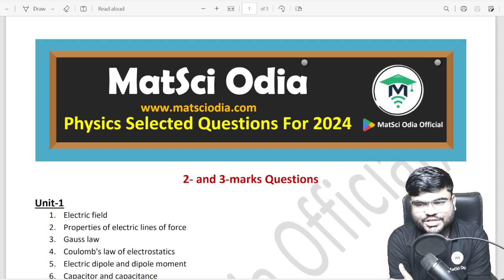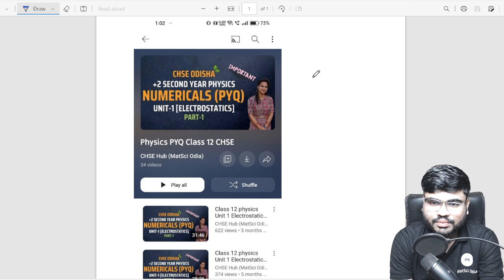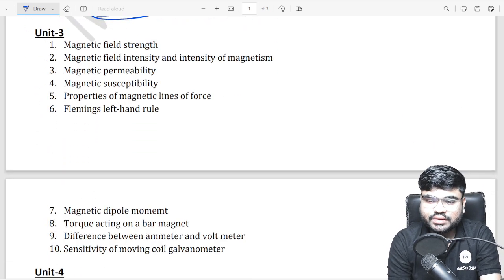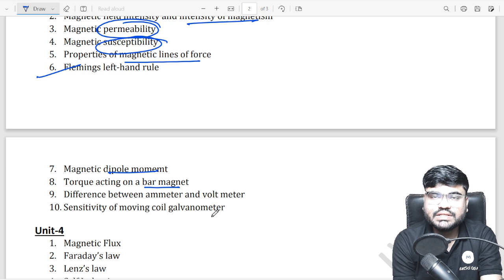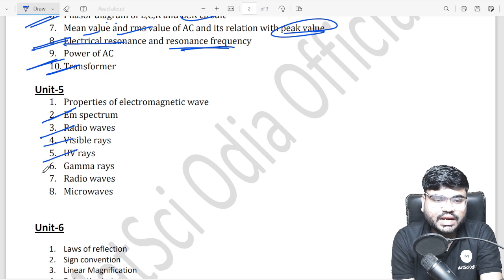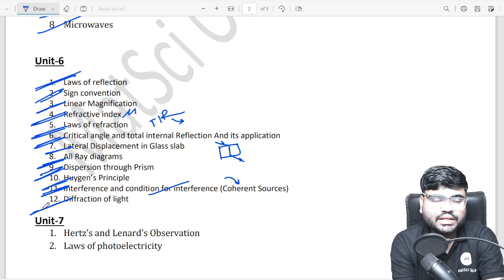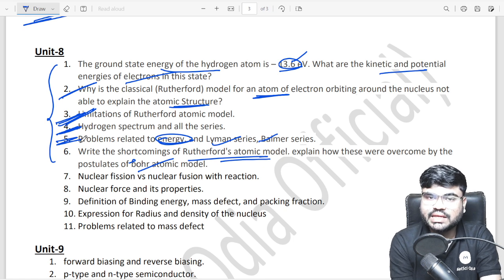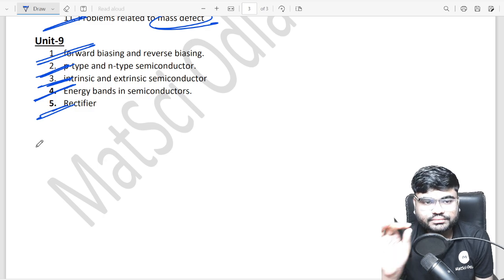Physics selected 2,3 Mark Questions 2024 | CHSE Odisha Class 12 Physics Selected Questions 2024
Physics selected questions

chse odisha class 12 Physics,
Class 12 physics selected questions,
+2 second year Physics selected question 2024,
Physics selection questions,
imortant long questions Physics 2024,